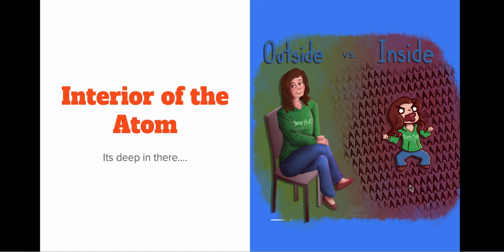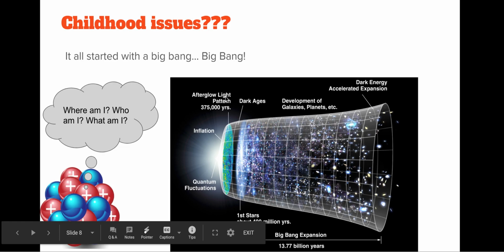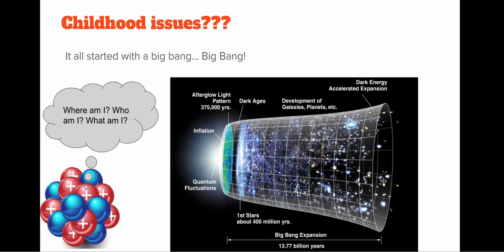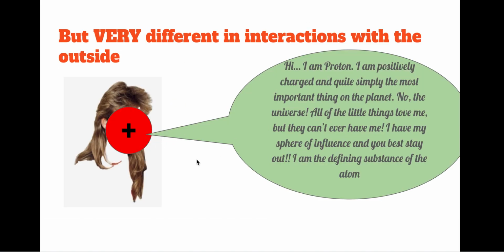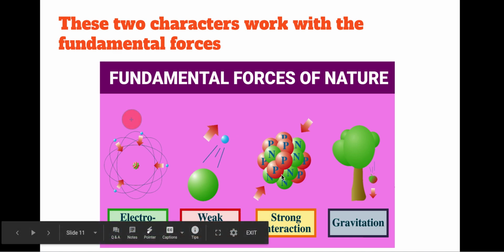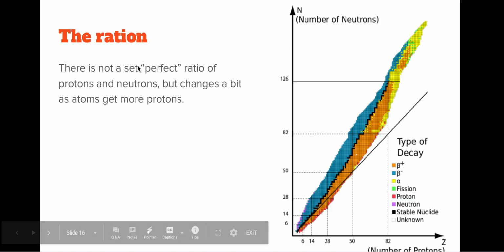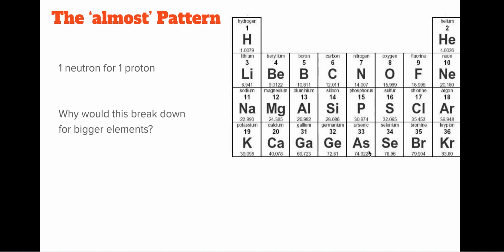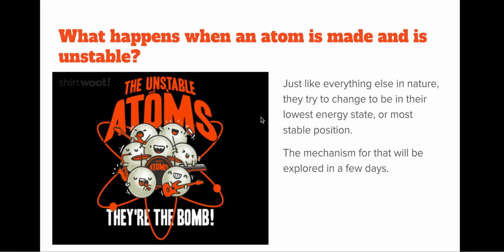Inside the Atom Part 1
Protons and Neutrons in the middle